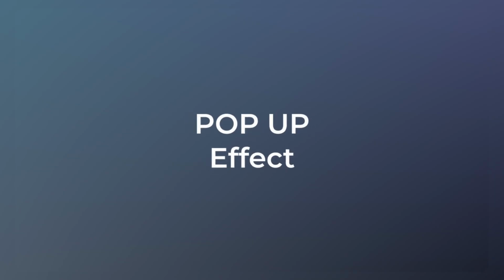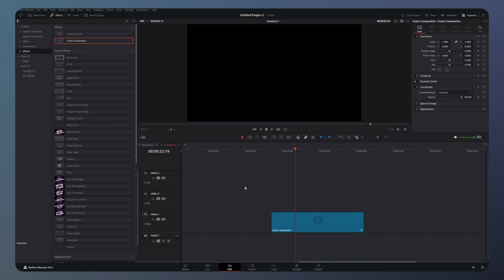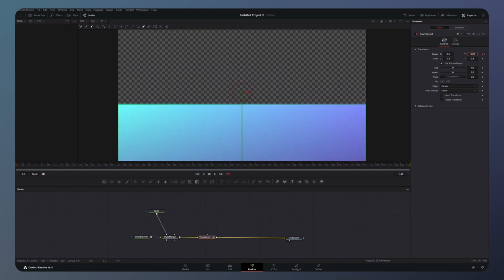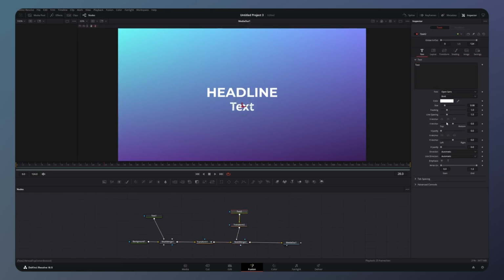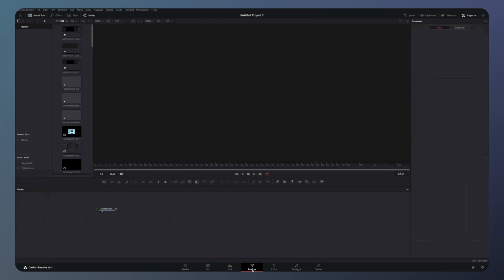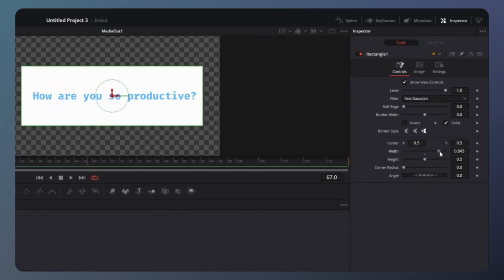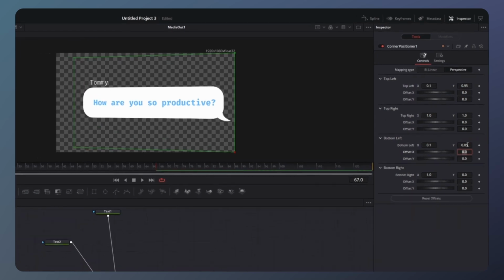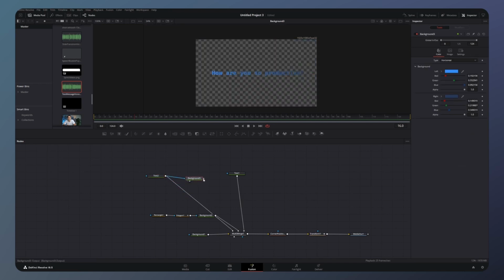MOTION GRAPHICS - Make Animations that Impress